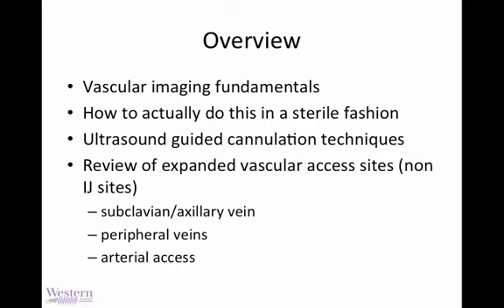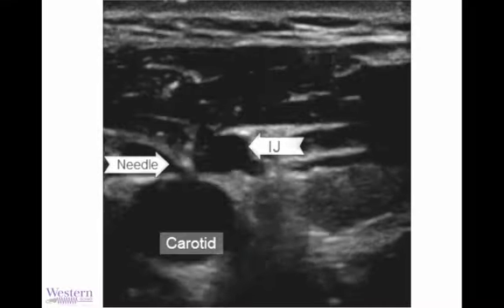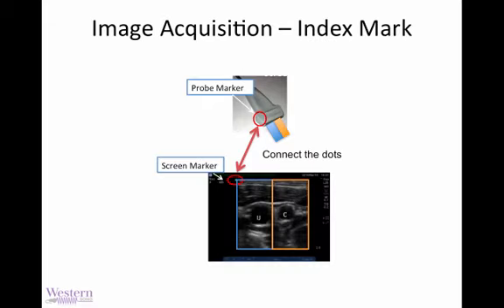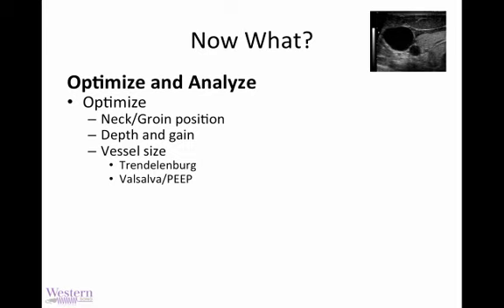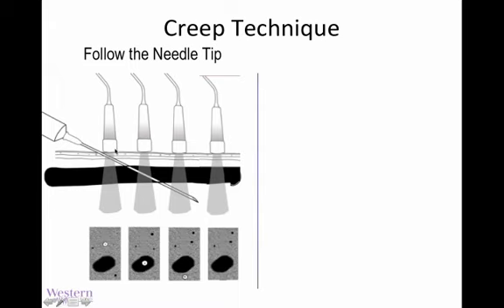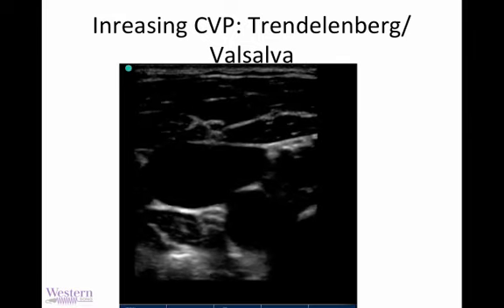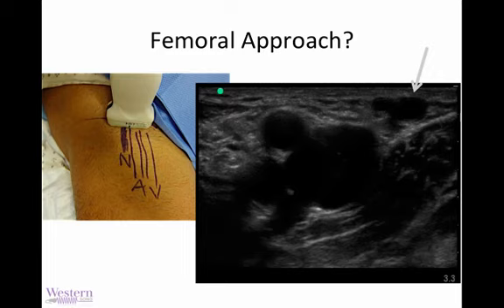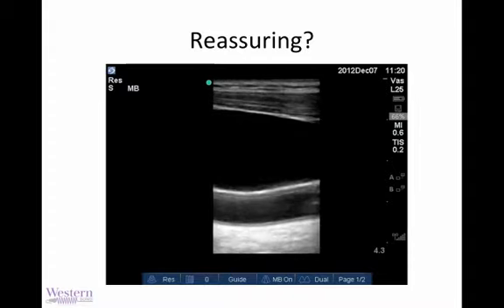US Guided Vascular Access for ICU Residents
Overview of fundamentals of ultrasound guided vascular access.